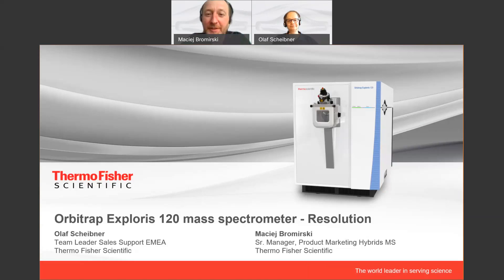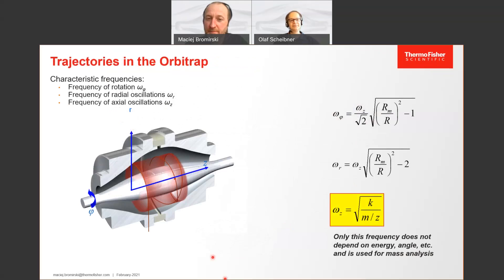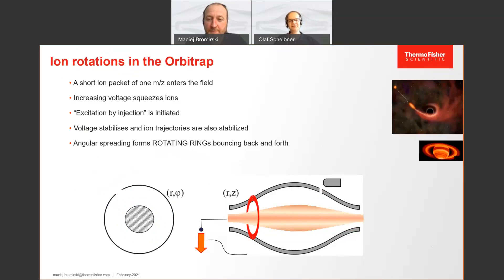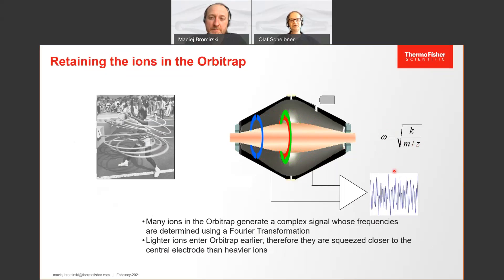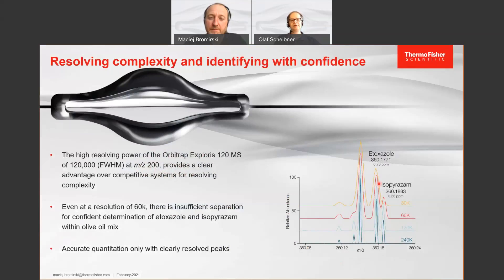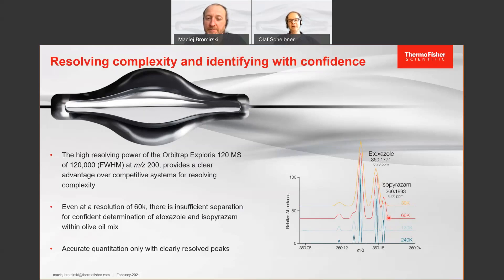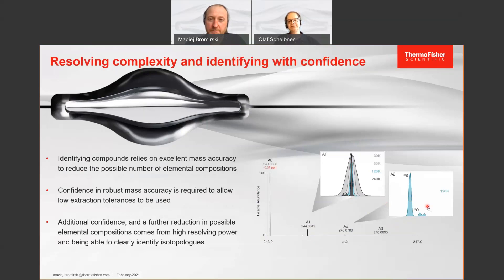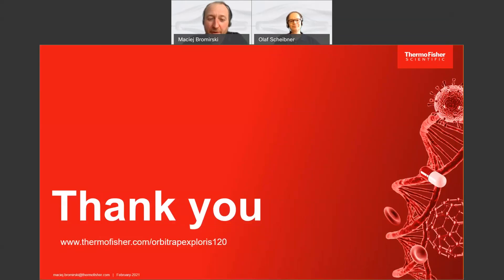Ask the Expert - Orbitrap Exploris 120 mass spectrometer - Resolution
Thermo Scientific Orbitrap Exploris 120 LC-MS